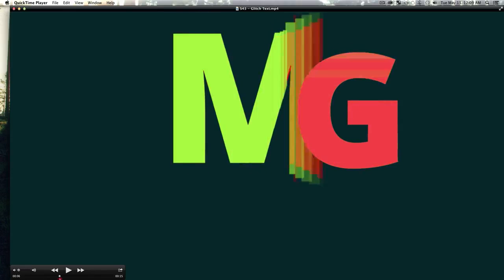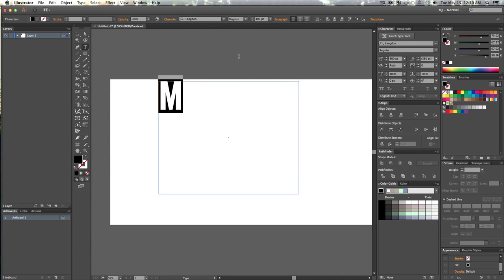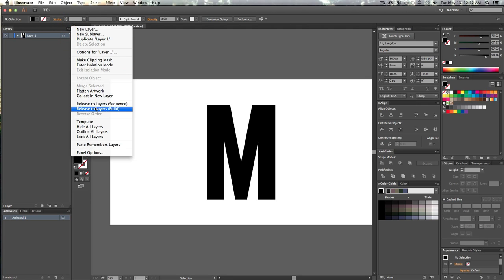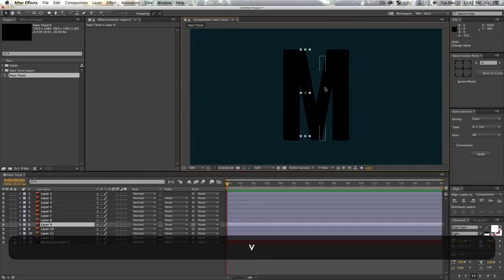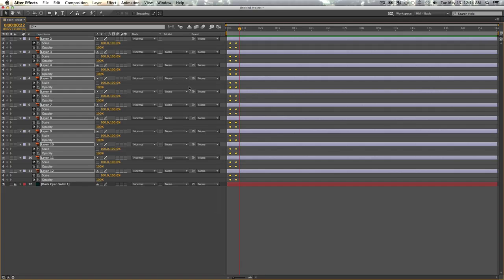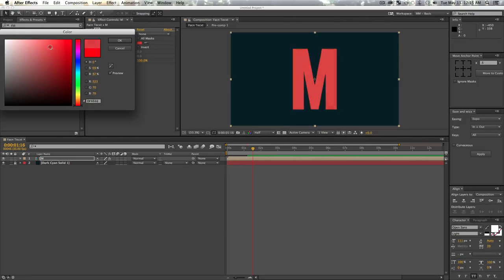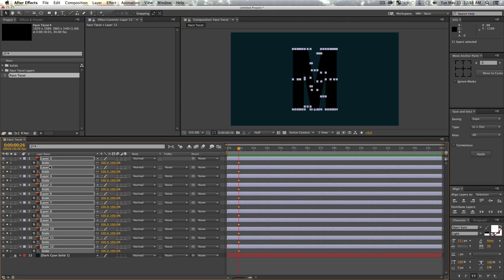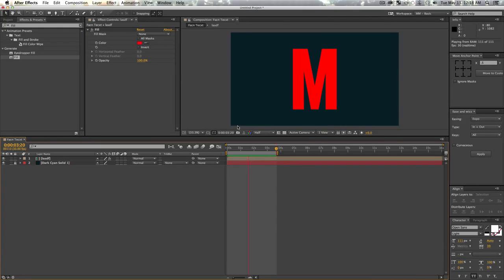Glitch текст в After Effects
В этом уроке вы научитесь как создавать "Glitch" анимацию текста в After Effects.